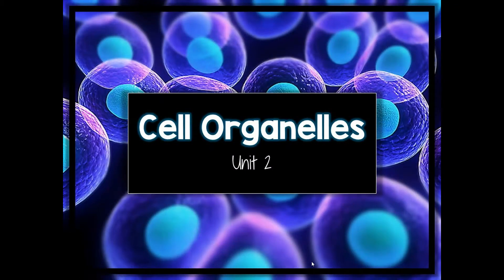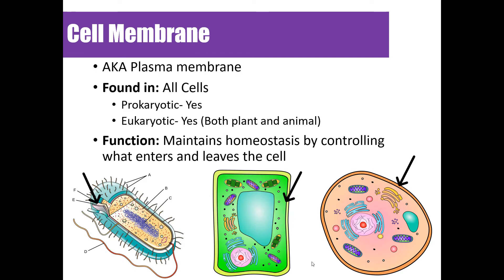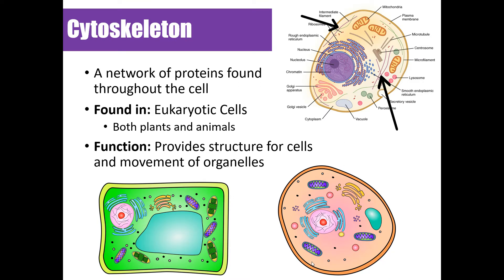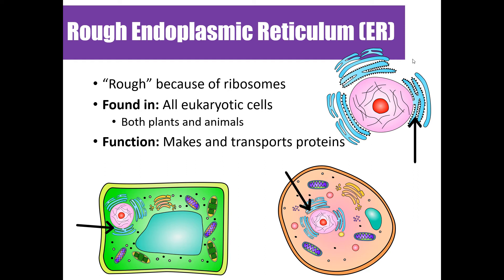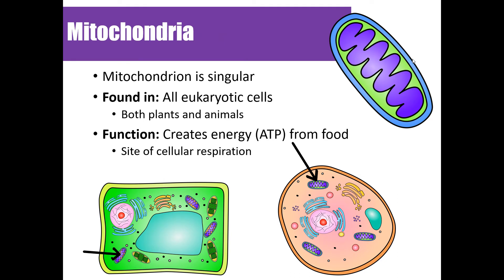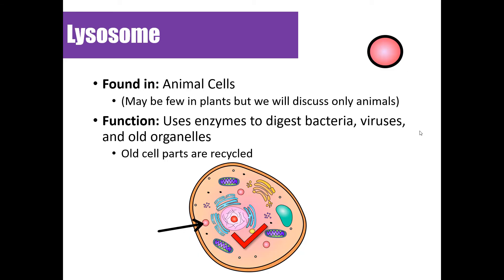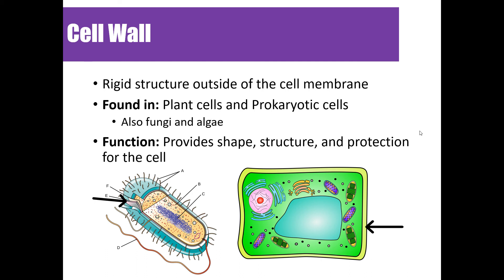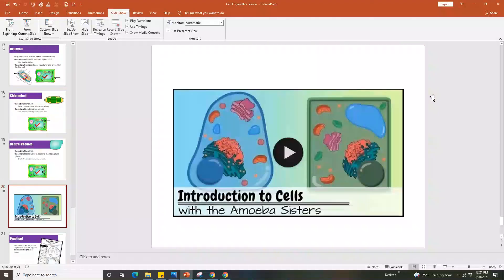Biology Lesson: Cell Organelles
Biology Lesson
Topic: Cell Organelles
Unit 2: Cells